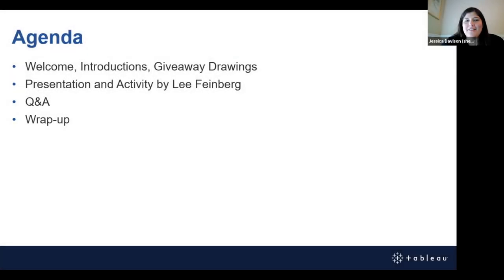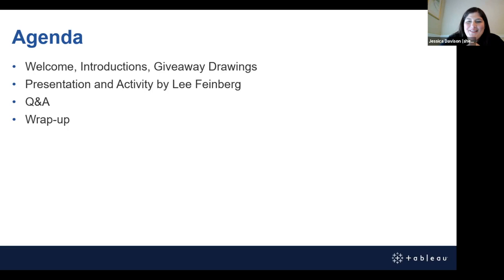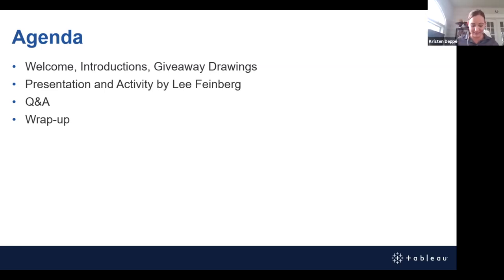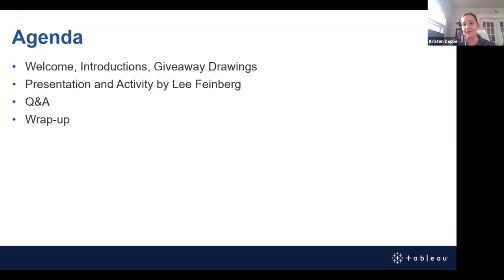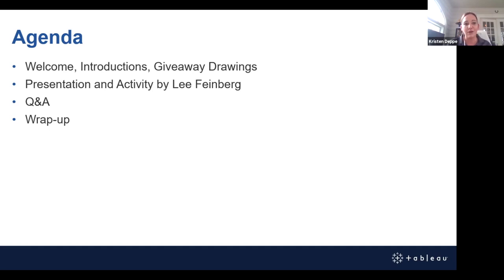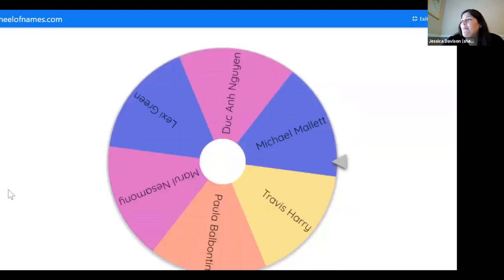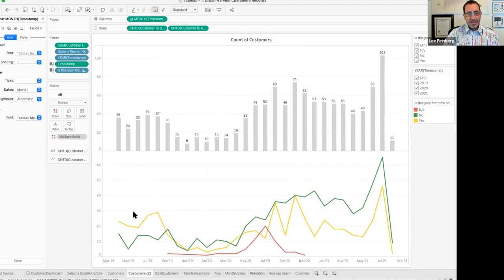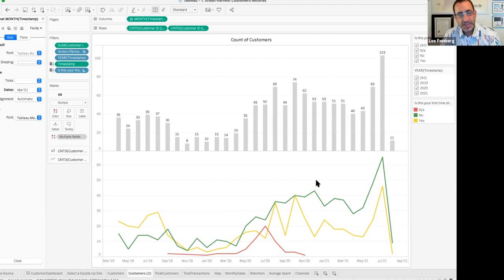Houston Non-Profit Tableau User Group - August 13, 2021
Agenda:
I. Welcome & Door Prizes
II. Analytic Story Presentation - Lee Feinberg and Paula Balbontin
III. Q&A + Closing